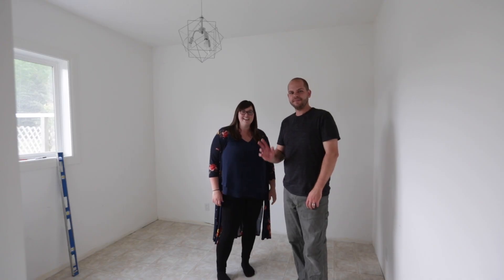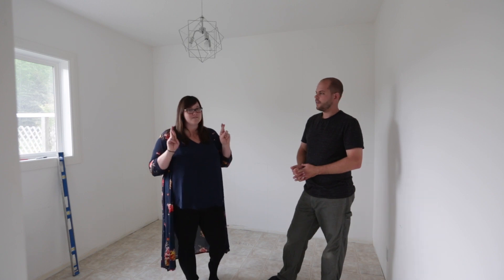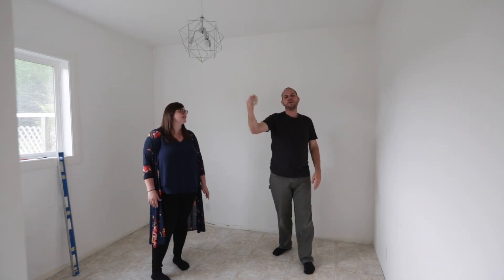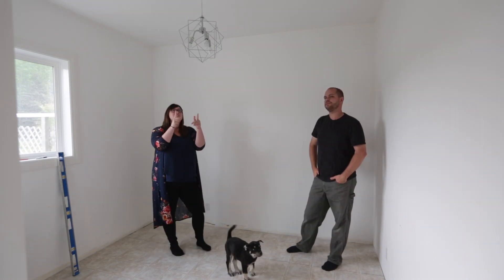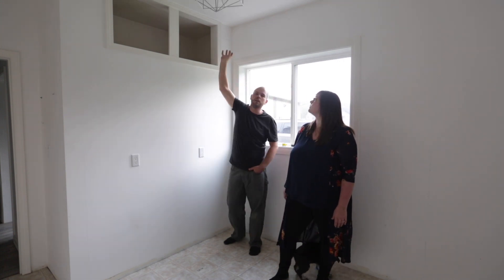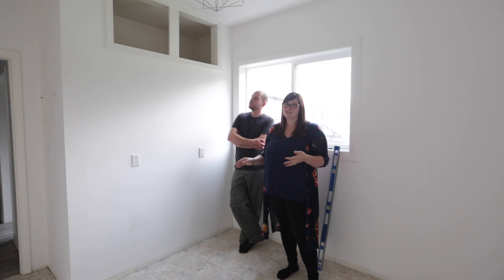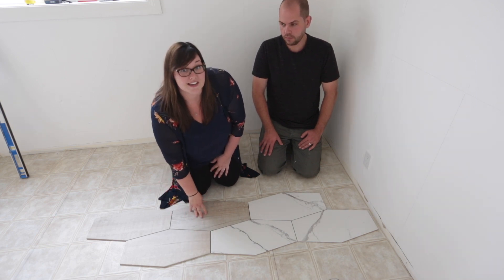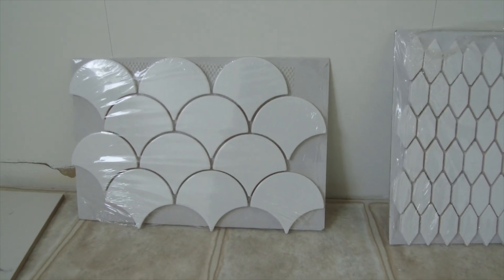HOME OFFICE DESIGN IDEAS | Renovation Vlog No. 1 | Episode 1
We're starting a new Renovation Vlog! Follow along as we renovate our office! We're sharing all of our home office design plans and giving you some insight into why we made some of the choices we made for the home office.

Our home office design plans include floor to ceiling built-ins, a wall mural, tiles floors, floating shelves, and more!